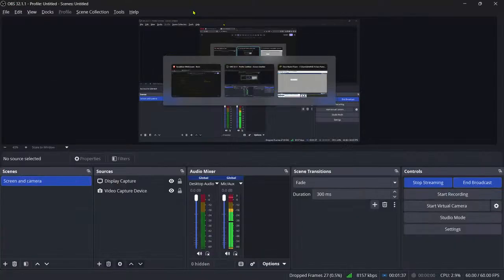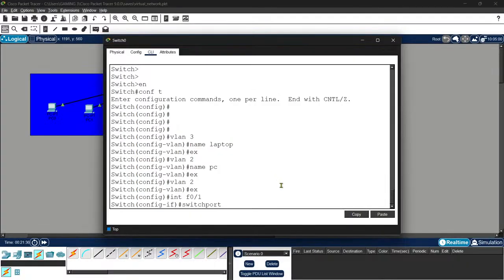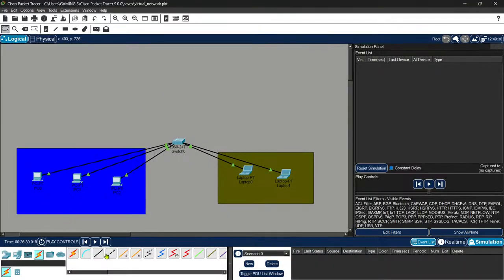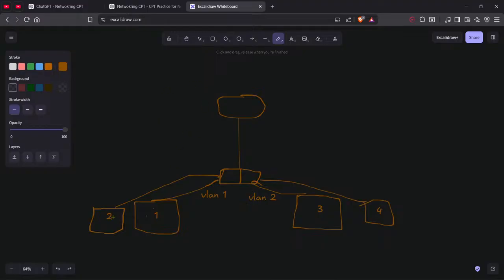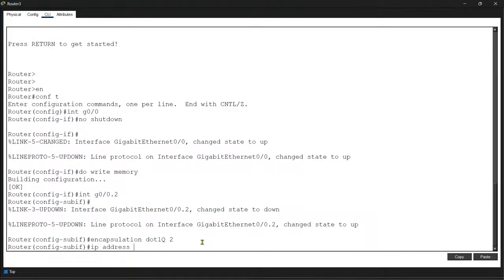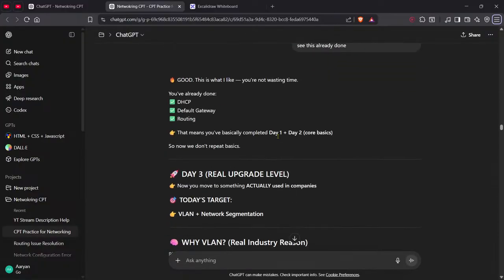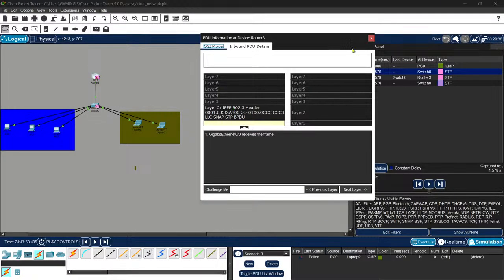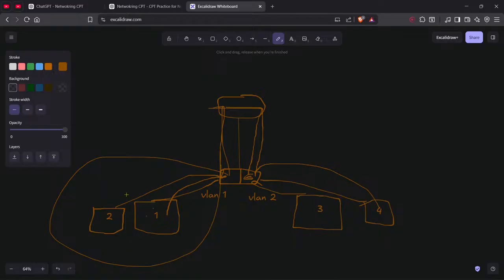VLAN Inter-VLAN Routing in Cisco Packet Tracer 🔥 | Step-by-Step Configuration & Troubleshooting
🚀 **VLAN Inter-VLAN Routing | Cisco Packet Tracer Practice**

In this stream, I am rebuilding VLAN Interconnection (Inter-VLAN Routing) from scratch to understand how different VLANs communicate with each other in a network.

* What is VLAN and why it is used
* Why devices in different VLANs cannot communicate directly
* Inter-VLAN Routing concept explained
* Router-on-a-Stick configuration step-by-step
* Sub-interface configuration (Gig0/0.2, Gig0/0.3, etc.)
* Troubleshooting common VLAN communication errors

🔧 **Tools Used:**

* Students preparing for practical exams
* Anyone struggling with VLAN and routing concepts

Instead of just showing theory, I am rebuilding the entire setup step-by-step to help you understand real-world networking concepts.

Let’s learn networking the practical way 🚀